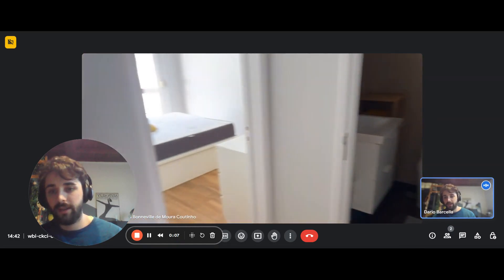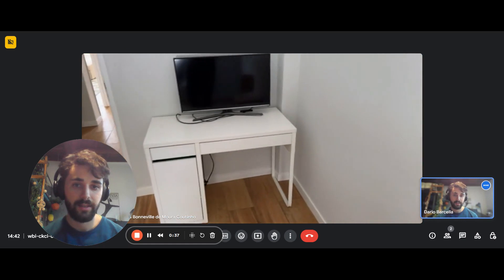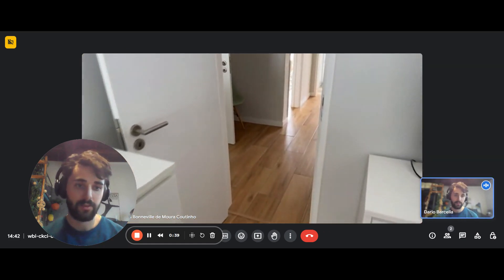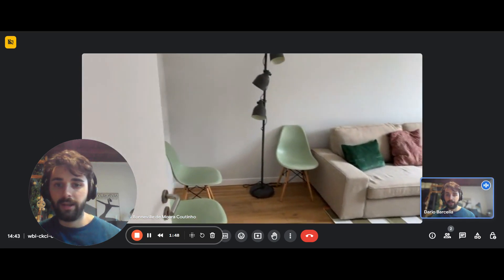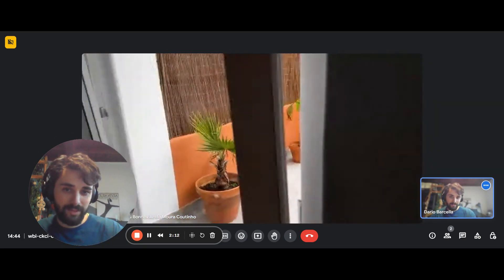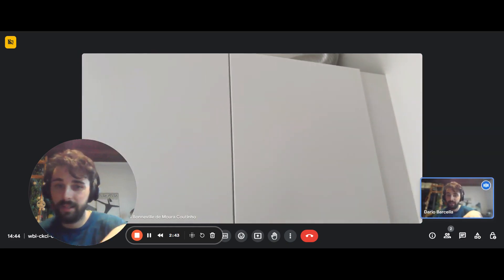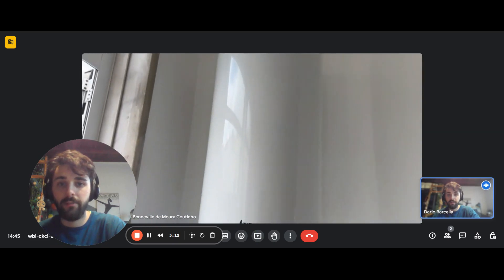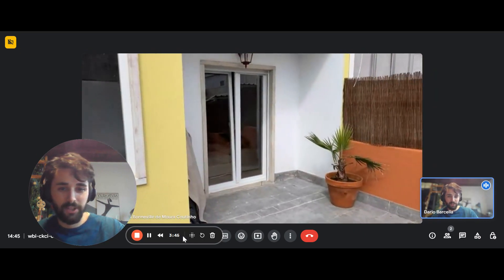Two-bedroom apartment for rent in Cruz Quebrada - Spotahome (ref 1217637)